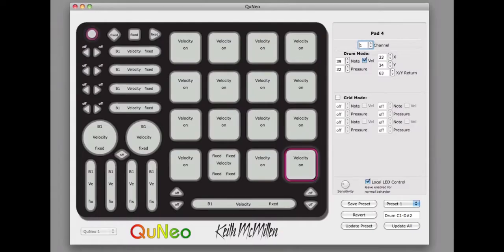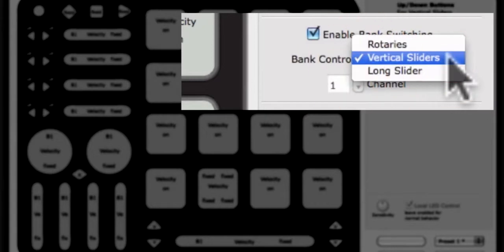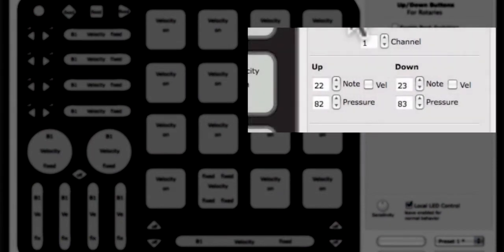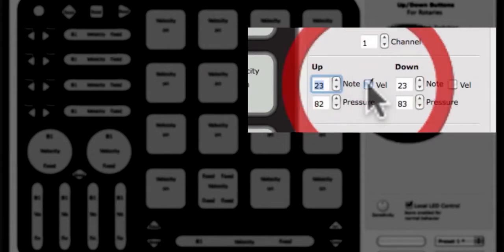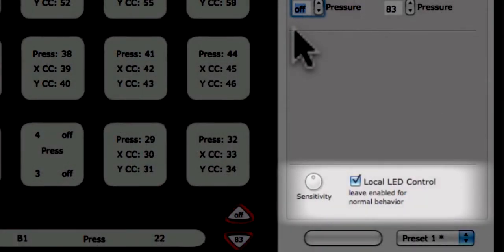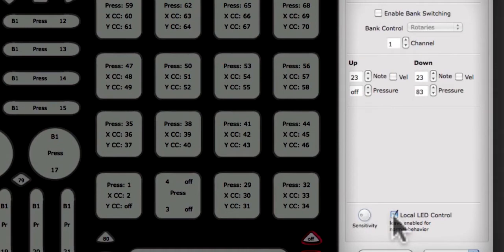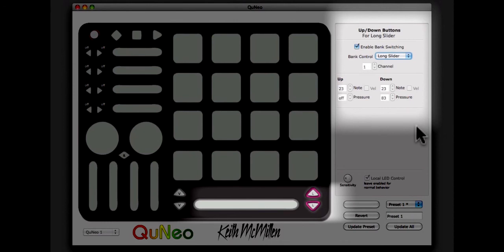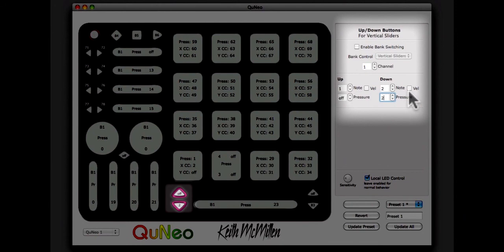QuNeo Editor Tutorial: Up & Down Buttons